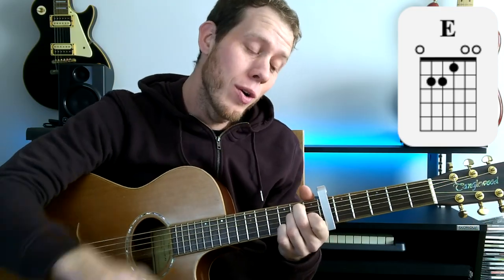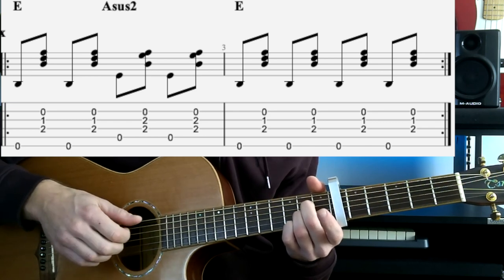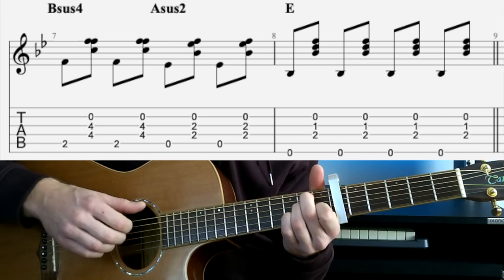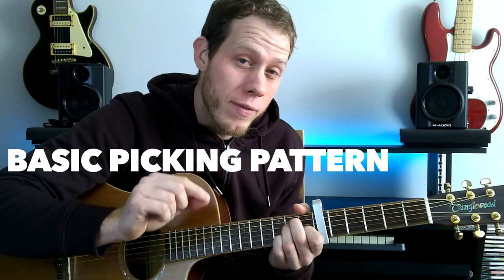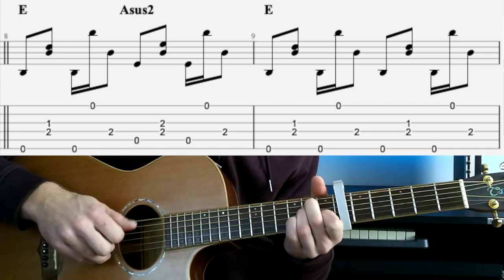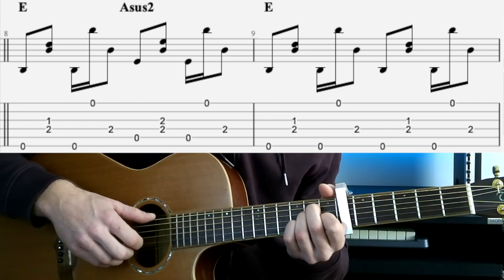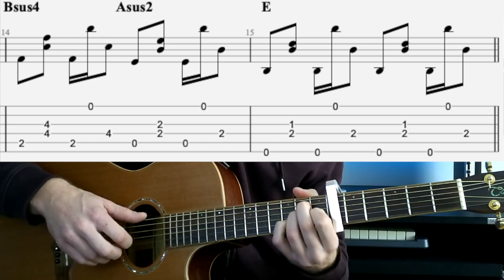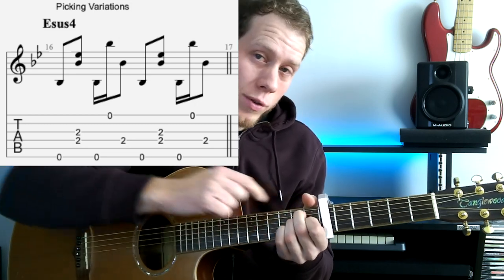How to Play Little Bull of Blithe by Sam Fender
Here's a look at how to play Little Bull of Blithe by Sam Fender, we will be playing the song in standard tuning with a capo at the 6th fret.

The song starts with an alternating bass - chord pattern and shifts to a lovely fingerpicking pattern later on.

The actual picking pattern varies massively throughout the song so I have shown the basic underlying picking pattern that you can jam along with, rather than directing every bar of the song!

There are many other potential ways to play each of the chords in the song, but the voicings shown here are the once I prefer to use!

I make all my own tabs using Guitar Pro, it’s a fantastic bit of software! You can use it to write your own tabs or download and learn from other peoples’. It really is an amazingly useful software for learning guitar and well worth the modest price!

Good luck with this one, happy practicing and take care.